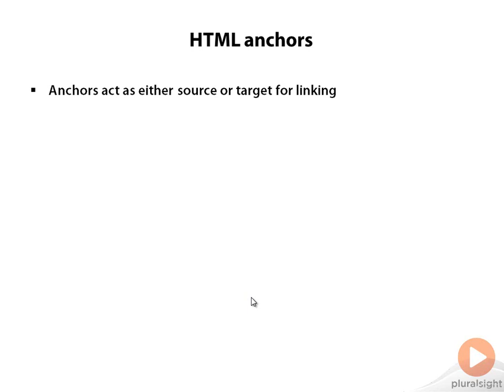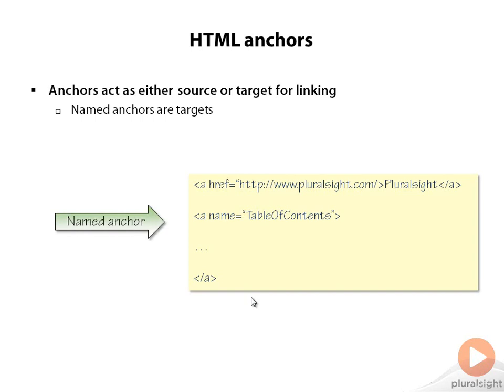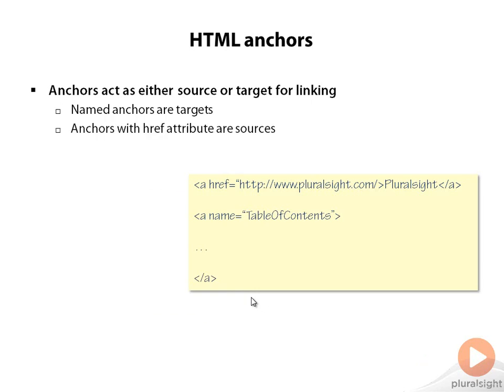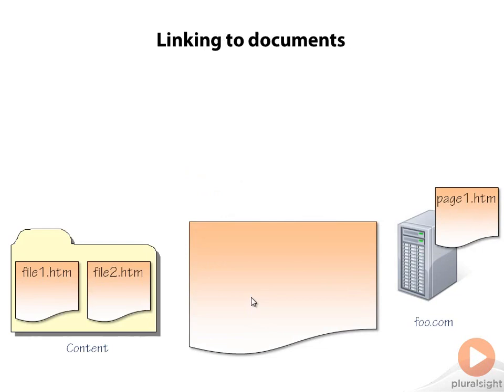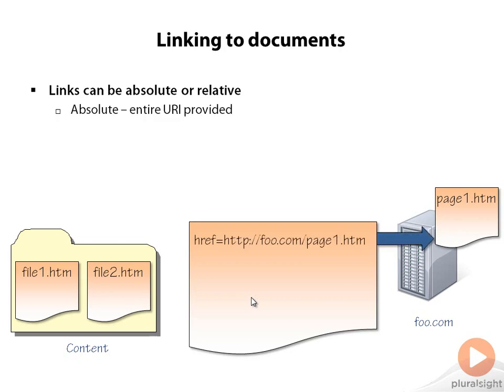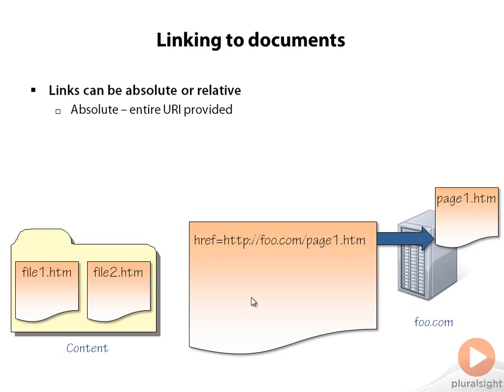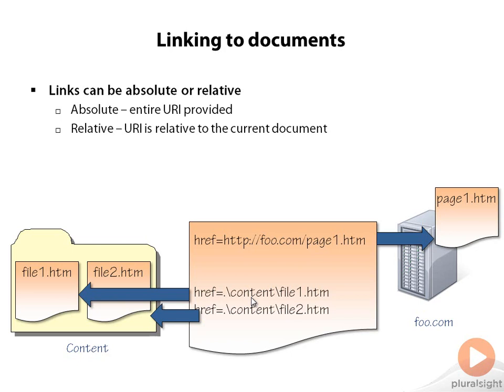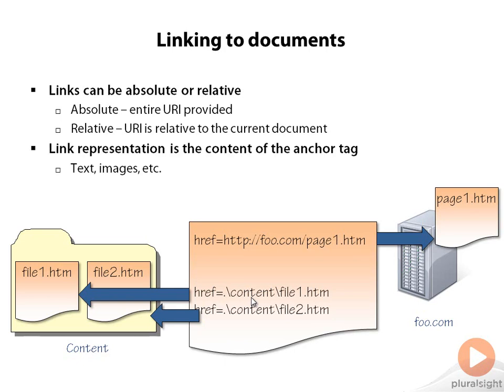24 Link concepts 20120518195620